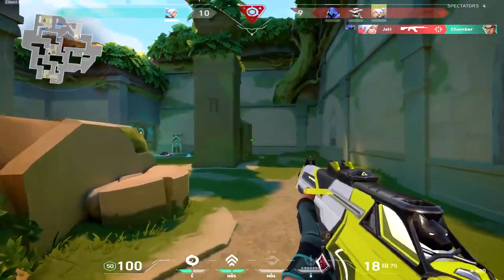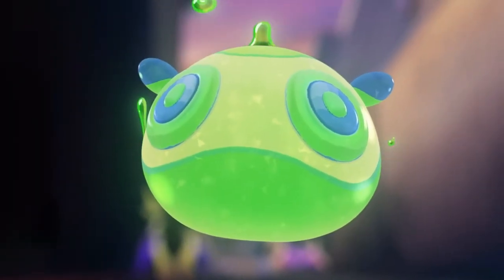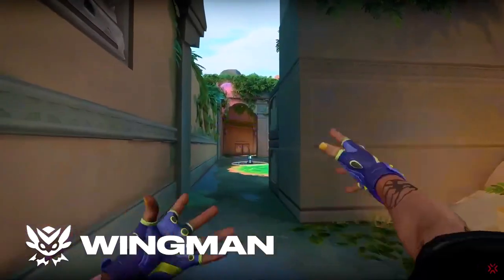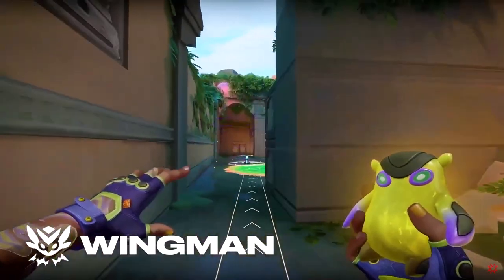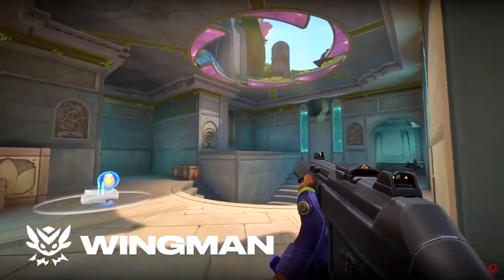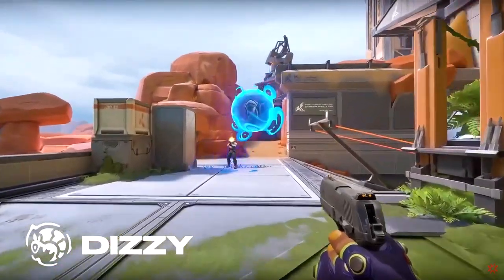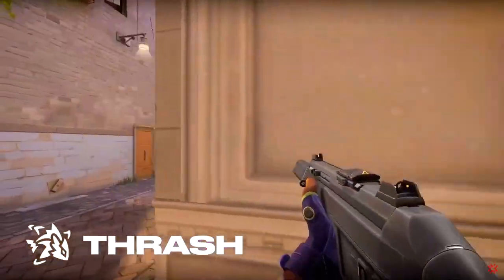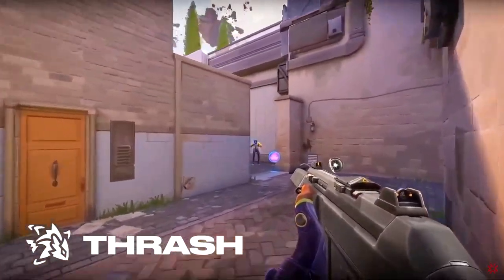How to Play Gekko - Valorant Agent Abilities Explained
Hey everyone, in this video I'll talk about the complete basic guide of Gekko and his abilities in Valorant. How to use Gekko in Valorant.

🖥️ PC Specs
• CPU - Ryzen 5 1600
• GPU - 4GB Rx 570
• SSD - WD 120GB
• MoB - Msi B450m Pro M2 V2
• Mouse - Logitech G402
• Keyboard - Aorus Mechanical Keyboard
• Headphone - Redgear Headphone